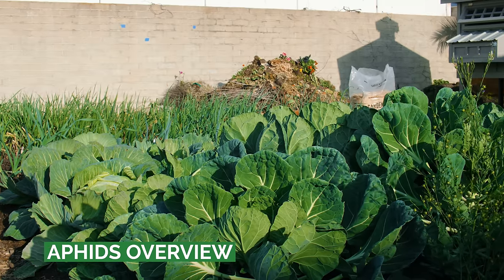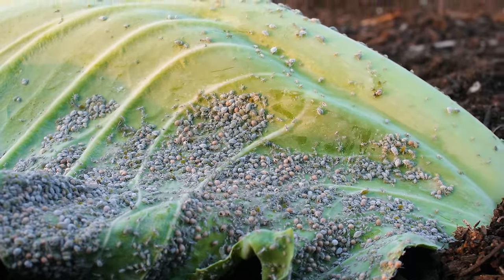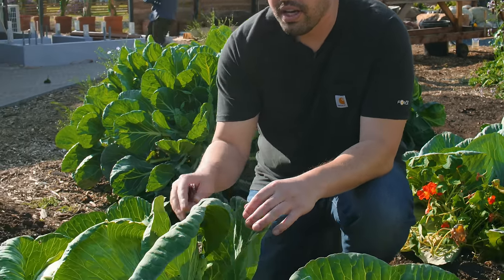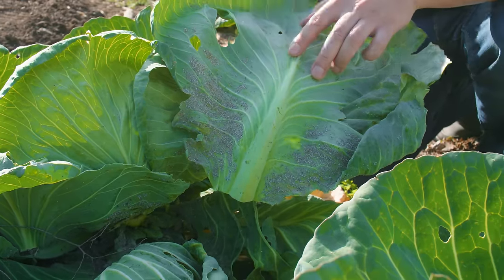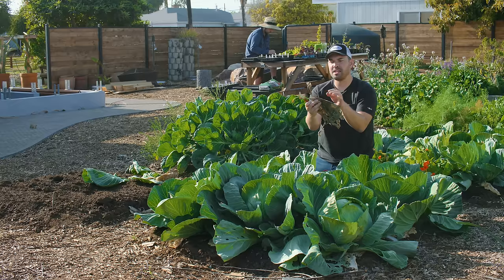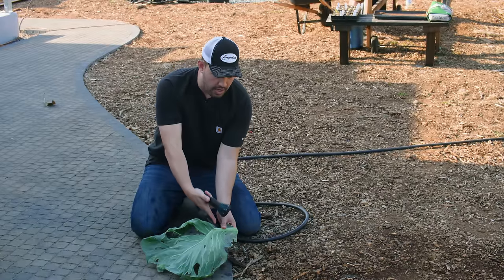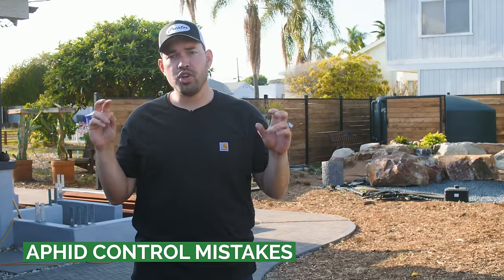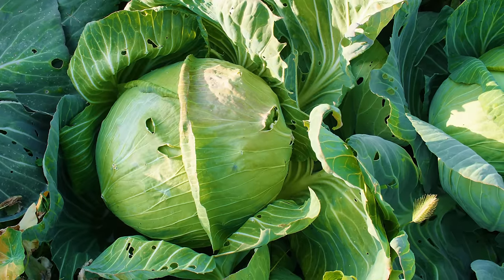Foolproof Aphid Control and Prevention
- Aphids are one of the most common - and annoying pests in the garden. Here are our strategies to get rid of aphids without needing to spray any pesticides or take any drastic, garden-destroying measures.

→ Felco Hawksbill Knife

TIMESTAMPS

00:00 - Intro
00:05 - Aphids Overview
00:43 - Common Signs Of Aphids
03:25 - Clearing Aphids
05:59 - Aphids Control Mistakes
07:14 - Prevention
09:06 - Outro